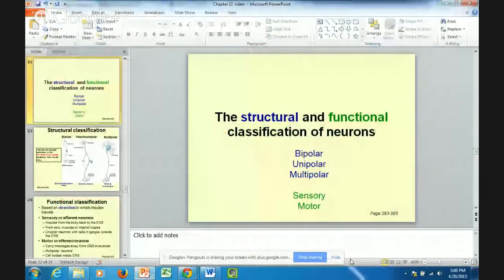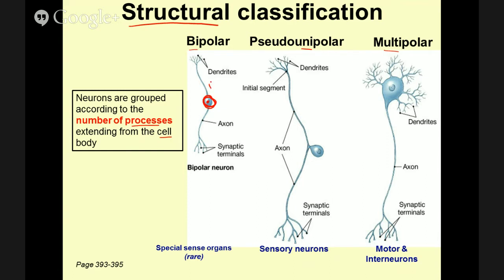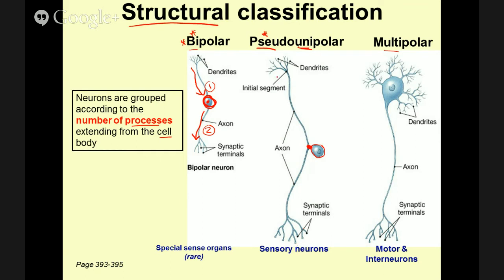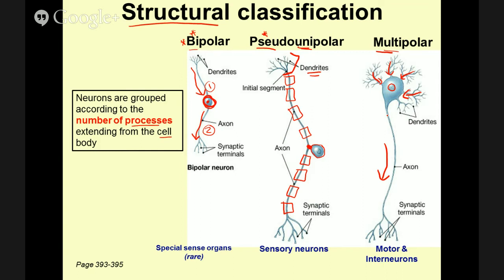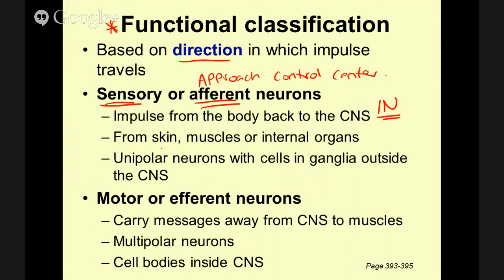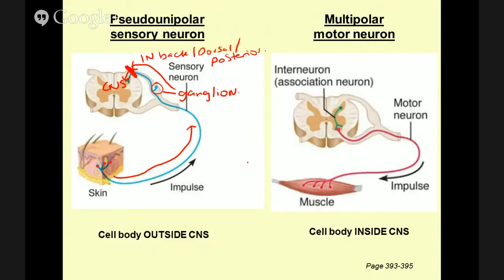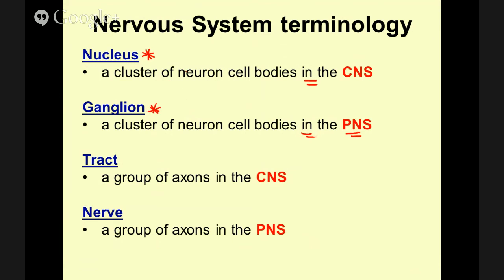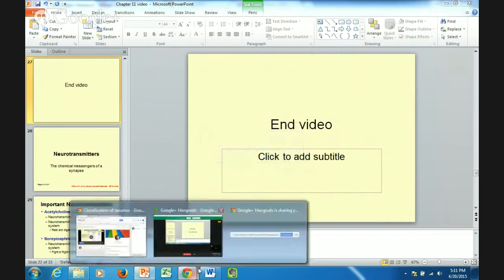Classification of neurons